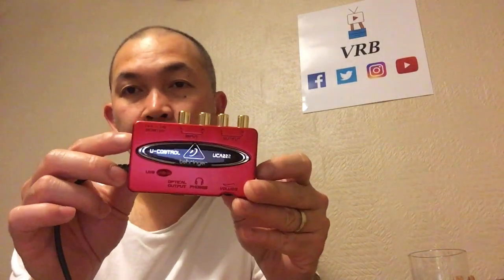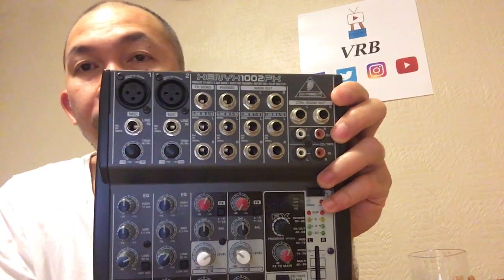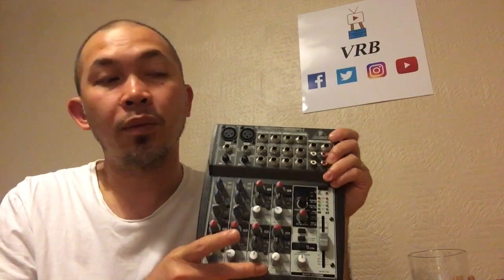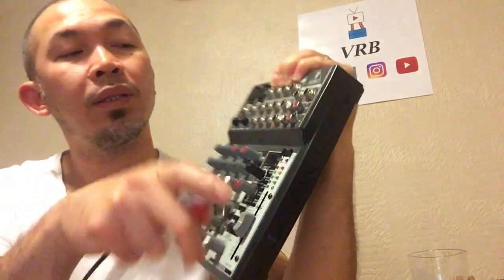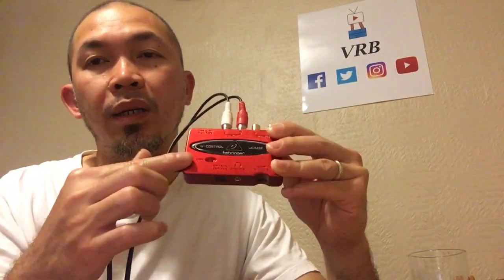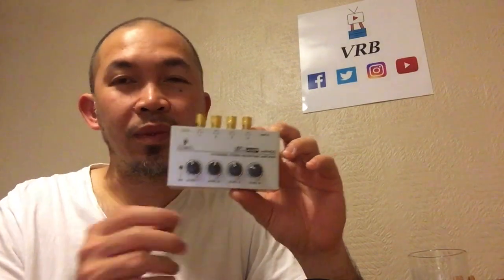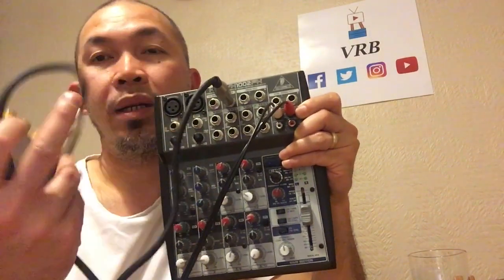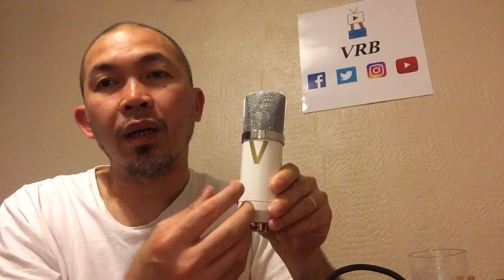Cheap Way To Record Your Band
If you are planning to record your band, here’s the cheapest solution. Buy the Behringer U-Control UCA222.

Apple lightning to USB 3 camera adapter